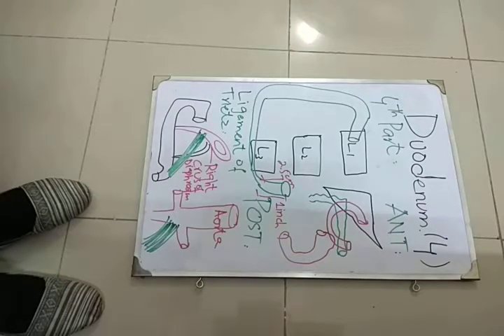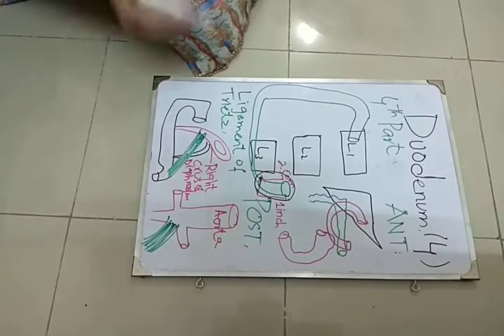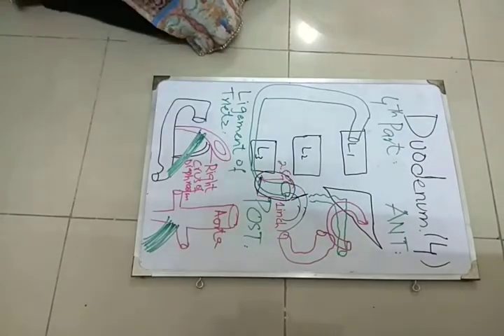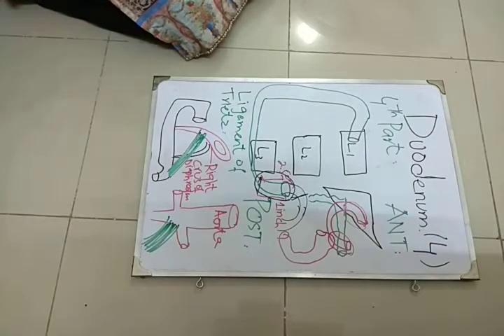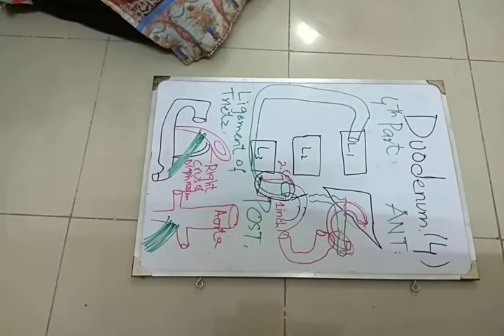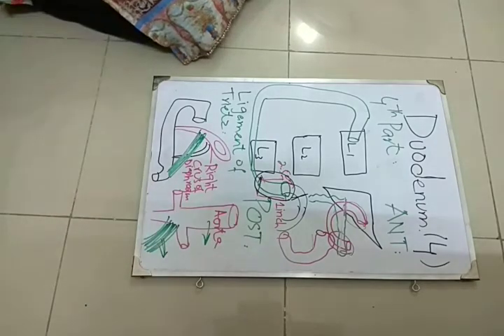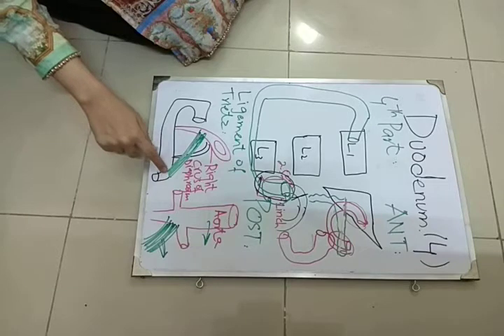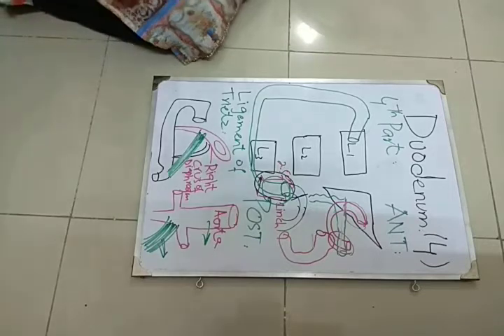Duodenum Part 4